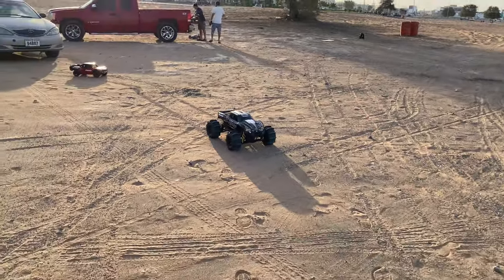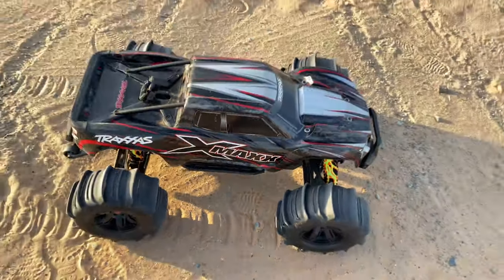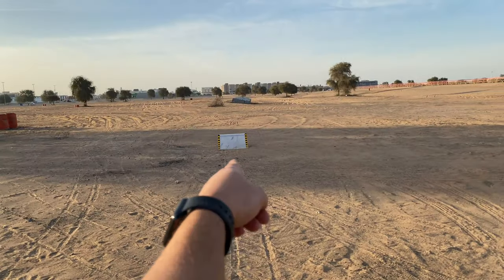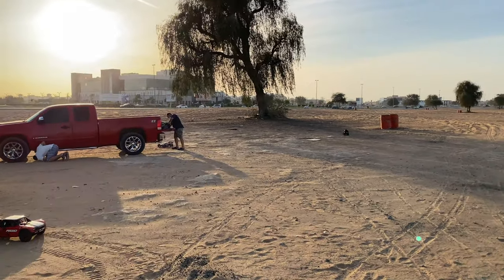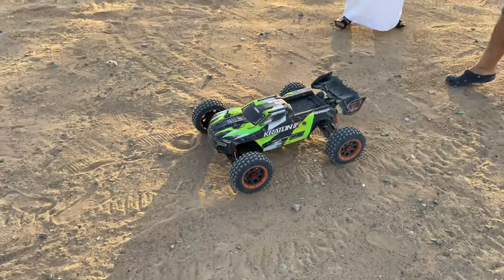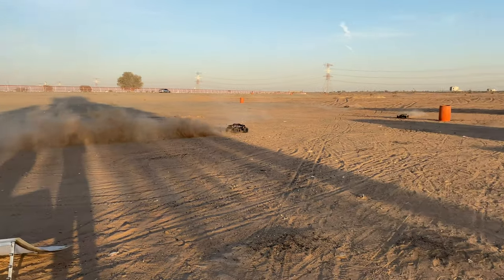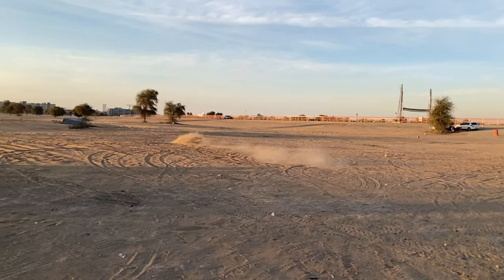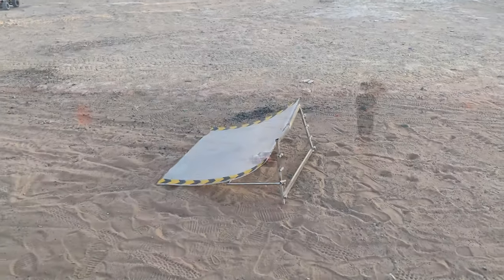Traxxas Xmaxx8s Arrma Kraton8s VS BASHING Ramp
bash and fun